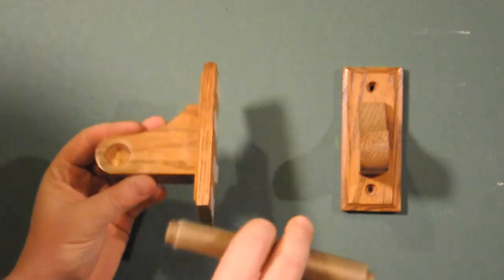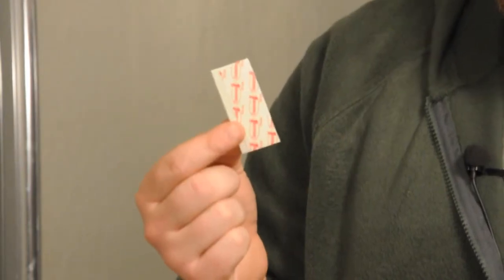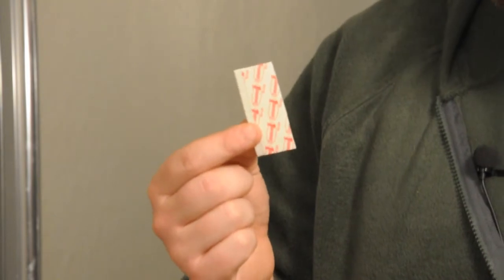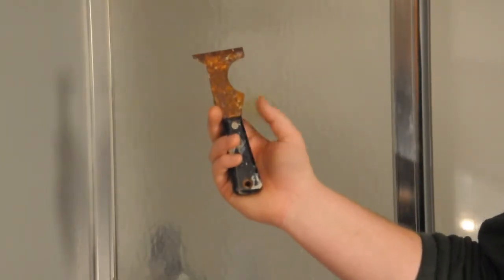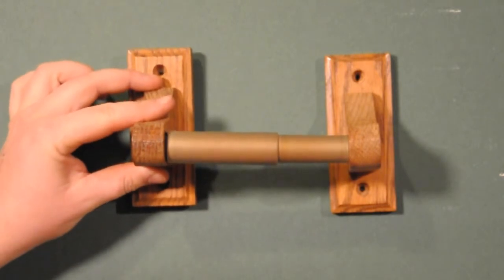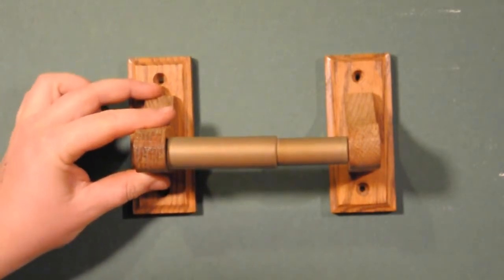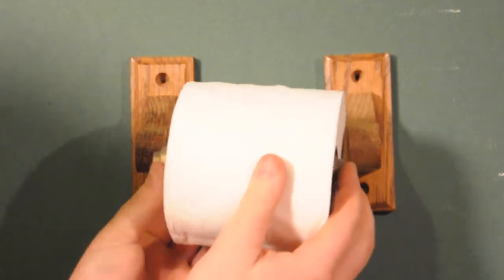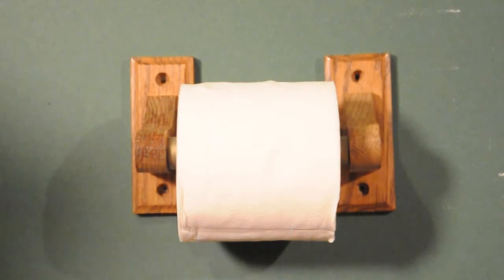Kitchen & Bathroom Repairs : How to Repair an Adhesive to the Wall Toilet Paper Holder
Adhesives on the wall toilet paper holder can come loose with pressure or age. Repair your adhesive with the help of a professional contractor in this free video.

Series Description: The ability to make basic kitchen and bathroom repairs can save hundreds of dollars in home maintenance costs. Perform basic kitchen and bathroom repairs using this free video series presented by a professional contractor.